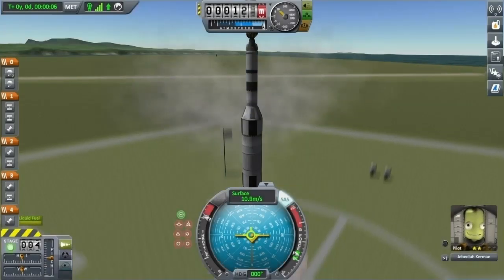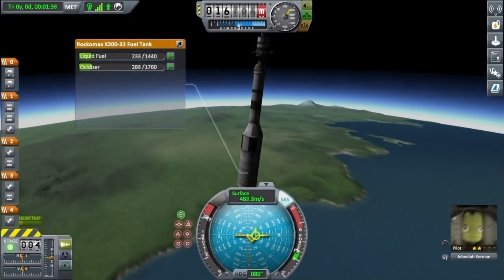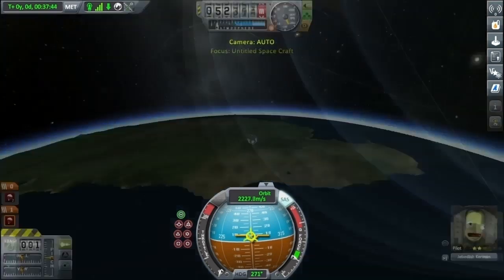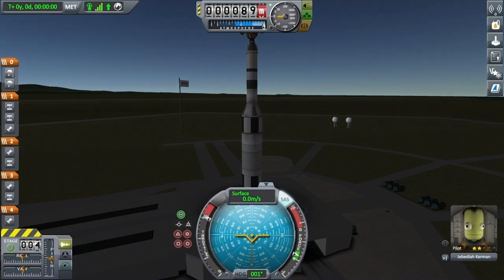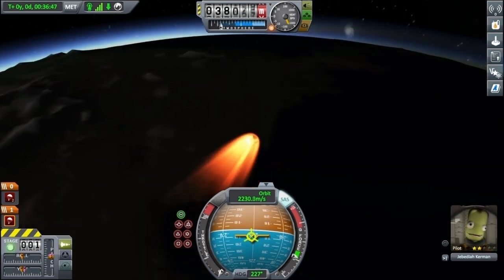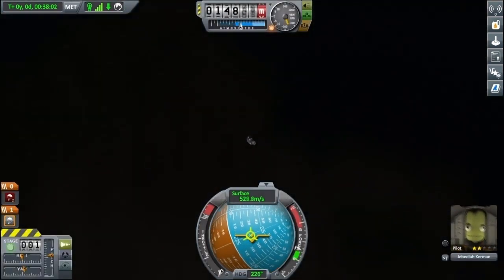Putting Relay-Sat's in Orbit. KSP PS4 E6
Do you guys enjoy this different style of editing? Let me know what you think of it in the comments below.